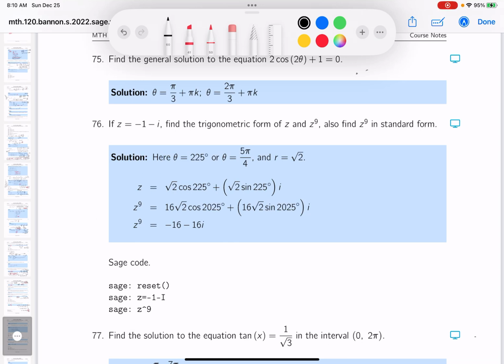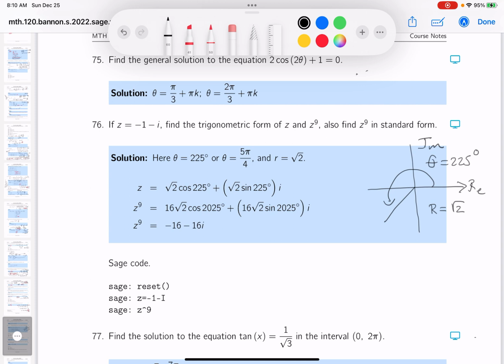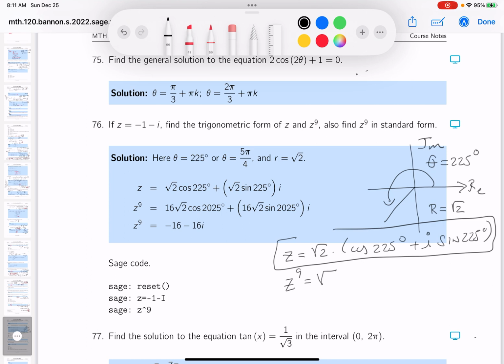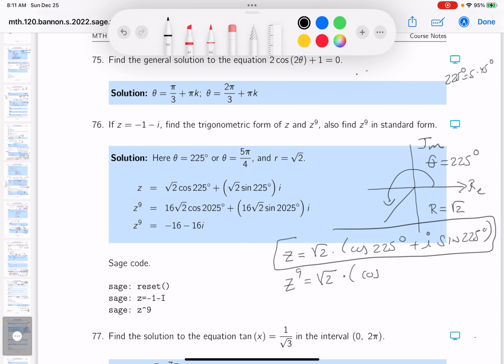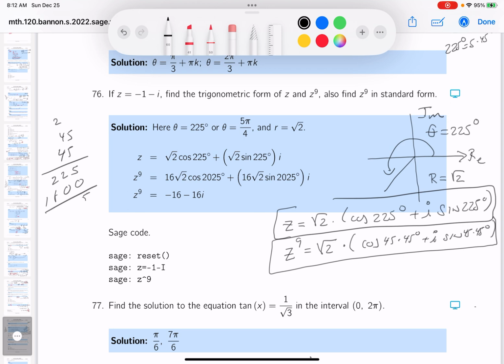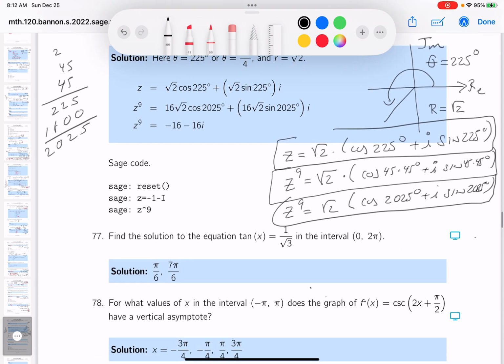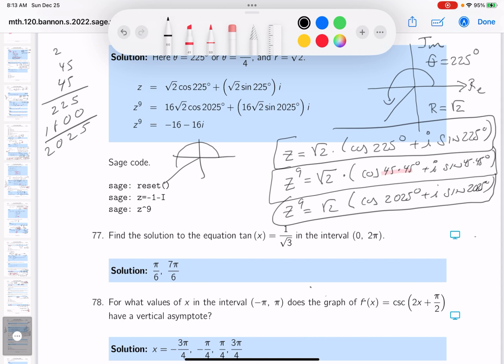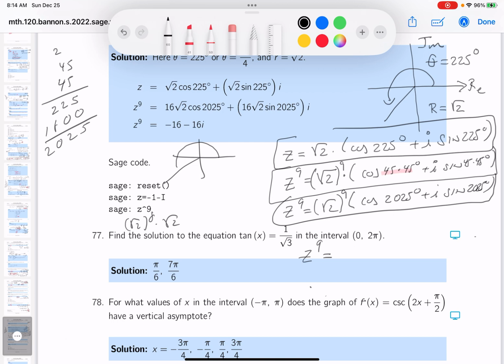mth 120 18 00 76